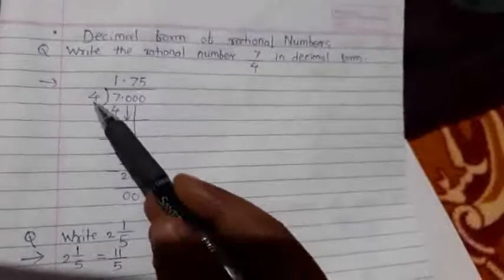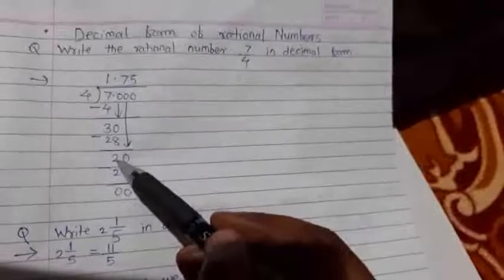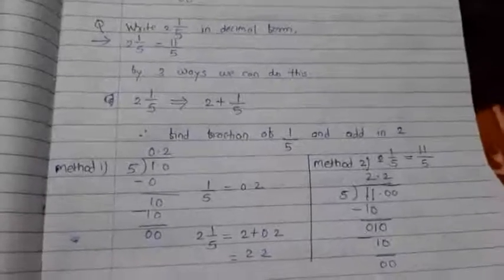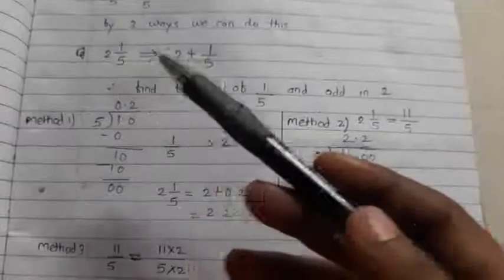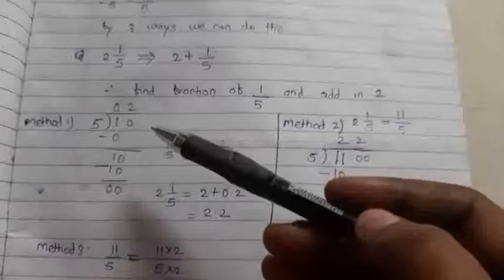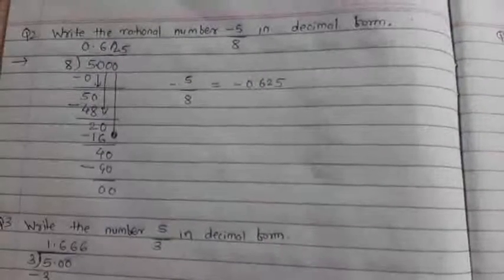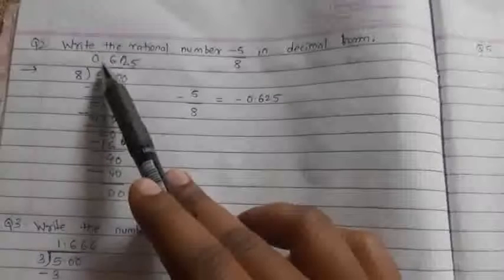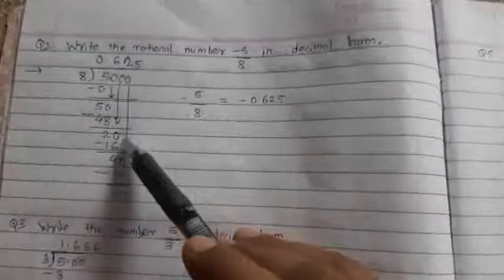7th maths part 5